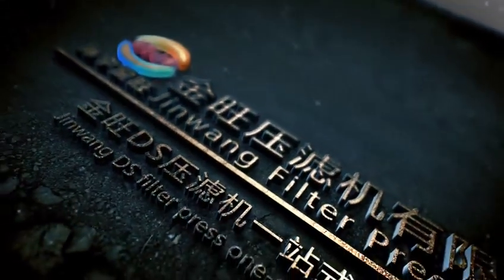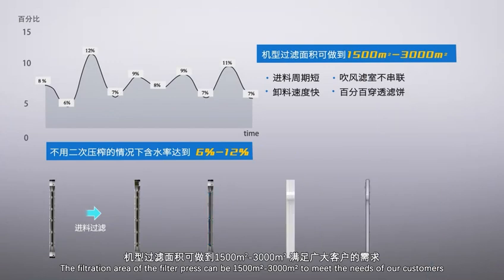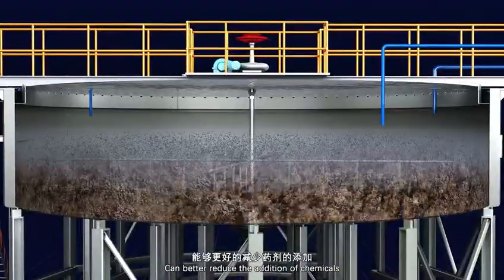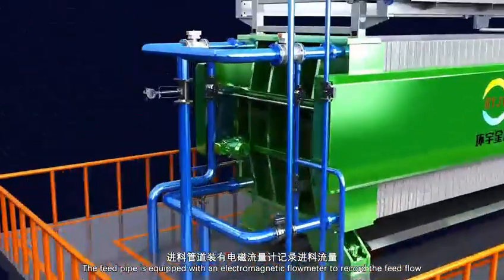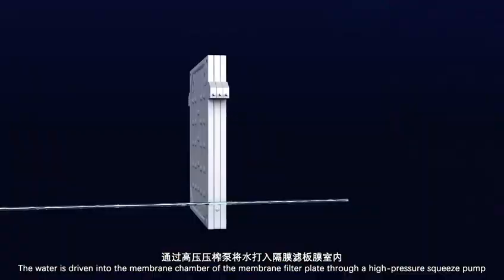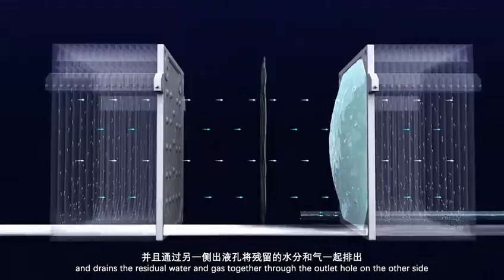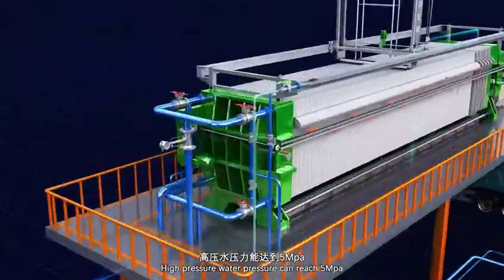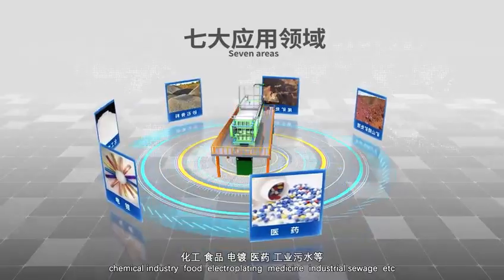Single chamber feed filter press animation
Are you still struggling with low tailings treatment efficiency and high moisture content?
Jinwang’s 2500×2600 Single-Chamber Corner Feed Filter Press is designed to solve these exact challenges.
The innovative single-chamber corner feed reduces the blind spots often caused by center feed ports, delivering fuller, more evenly pressed filter cakes and achieving significantly lower moisture content.

Proven and widely adopted in tailings projects, Jinwang is ready to provide end-to-end tailings dewatering solutions tailored to your mine’s needs.